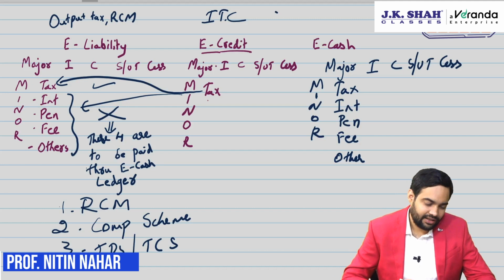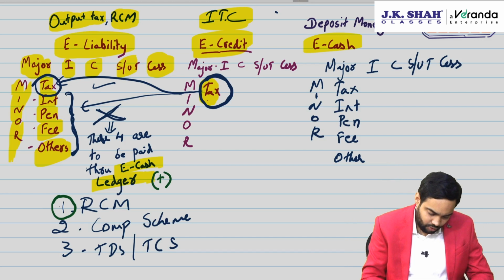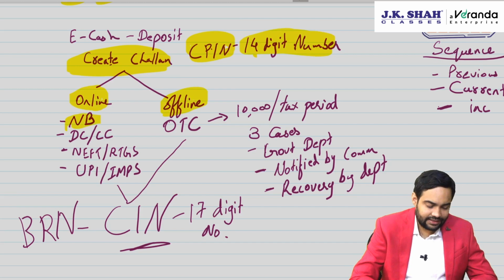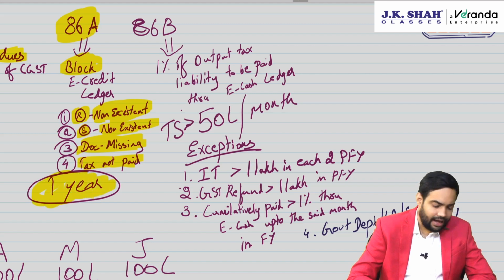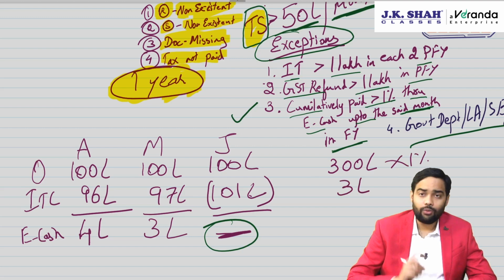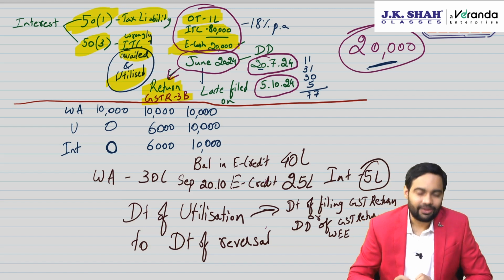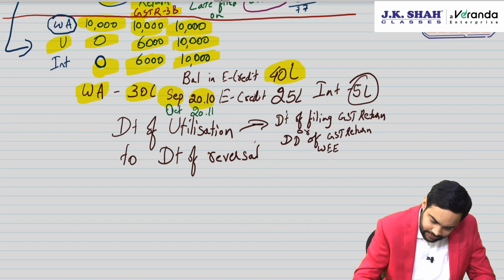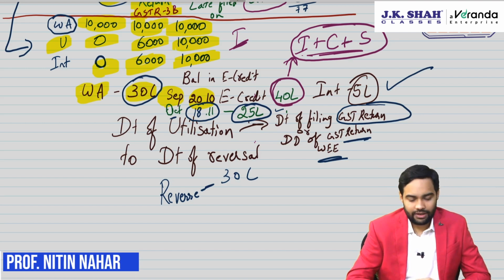CA Final | Revision of Payment of GST | English